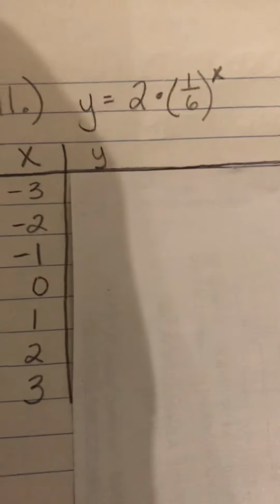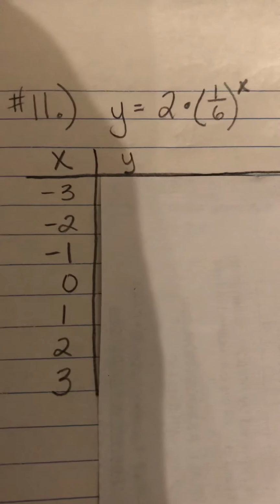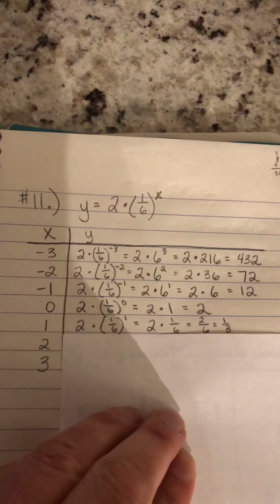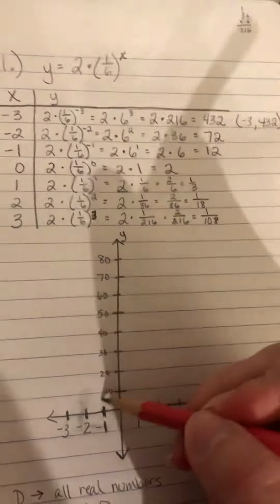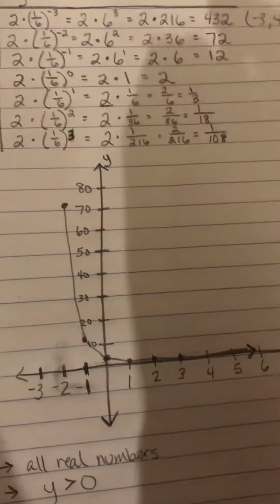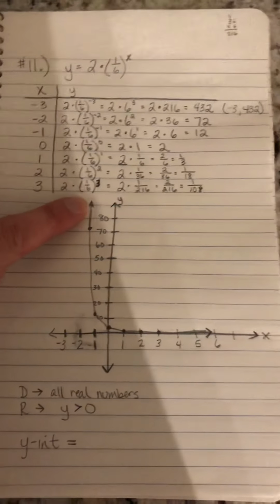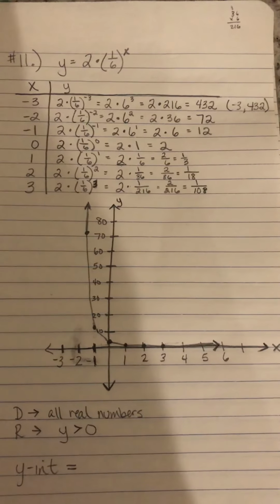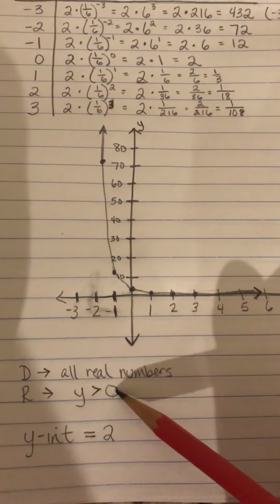Lesson 7-5 Exponential Functions p. 427 #11 help